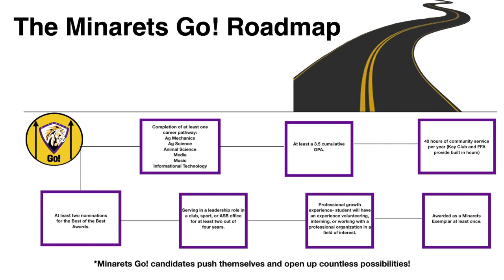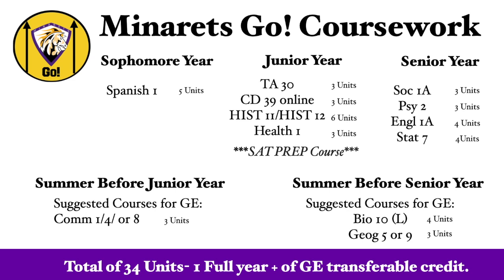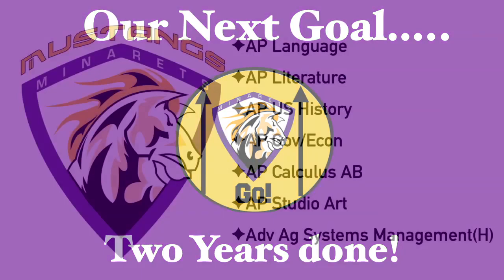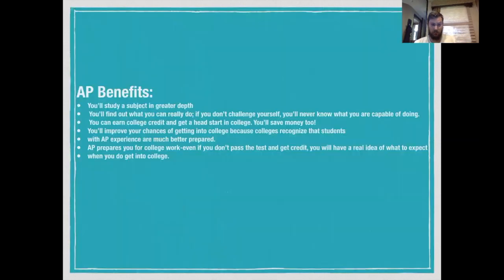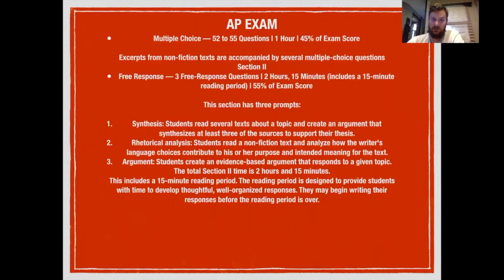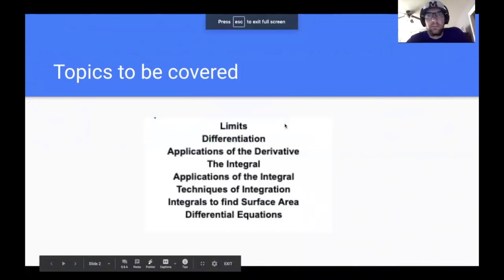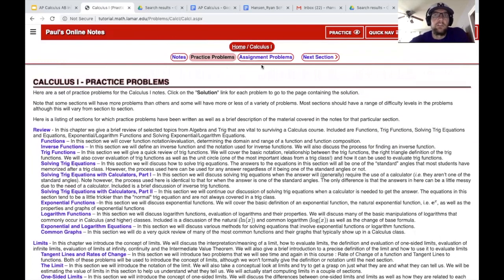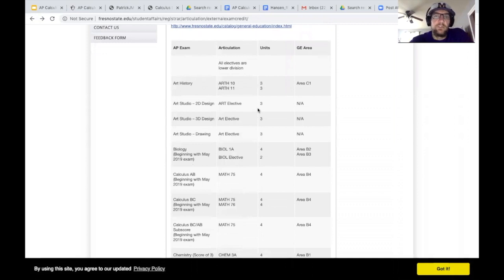Minarets Go! Program Overview version 2020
Covers AP and Dual Enrollment classes at Minarets High School, O'Neals, CA. 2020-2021 School Year.
Timing Index.
Dr. Ching overview
00:04:00
07:08:00
Mrs. Vandenbergh Welcome
07:08:14
07:47:00
Roadmap of Minarets Go!
07:48:00
09:34:00
College Level Coursework Options
09:35:10
10:10:07
Work Load
10:10:19
10:36:10
Seek Balance
10:37:10
11:03:00
Minarets Go! Coursework
11:03:15
14:00:00
Cost Savings
14:01:00
14:33:00
Two Years Done!
14:34:00
14:52:00
AP Course Overview
14:53:00
15:37:00
Why AP?
15:38:00
16:35:00
Mr. Rubio
16:36:00
19:49:00
Mr. Vaughan
19:50:00
26:06:00
Mr. Kelly
26:10:00
28:36:00
Mr. Hansen
28:38:00
 39:32:00

Mrs. V Email and Schedule:
39:33:00
40:10:00